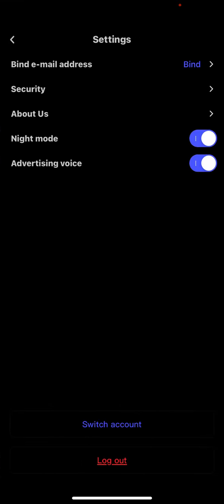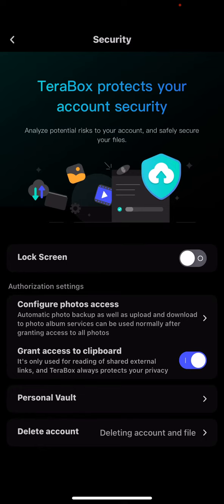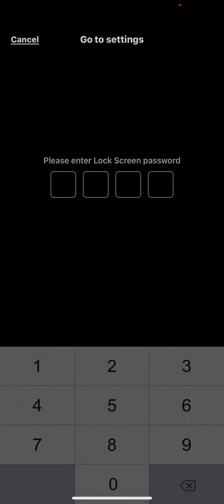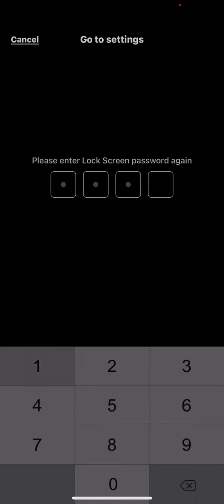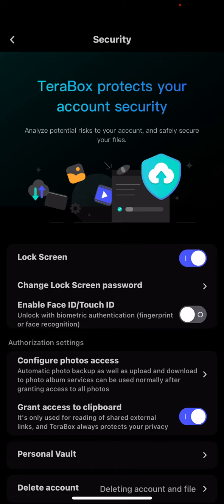How to turn on the lock screen function in TeraBox?